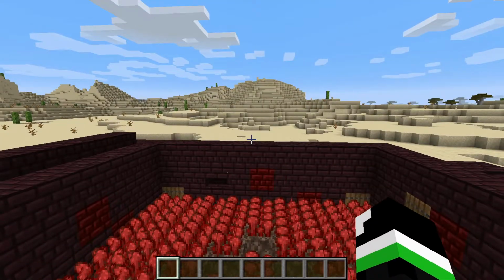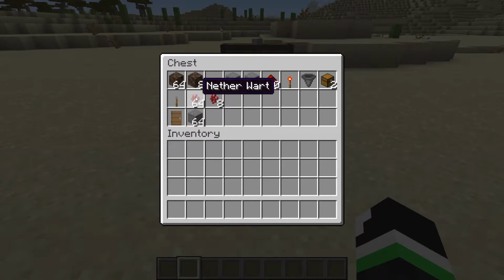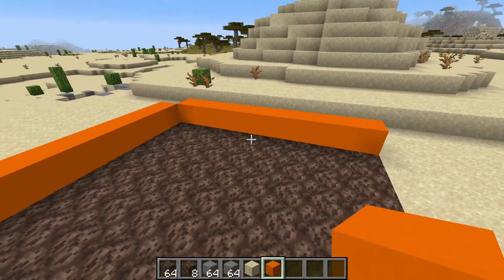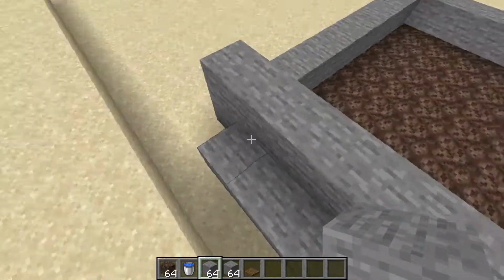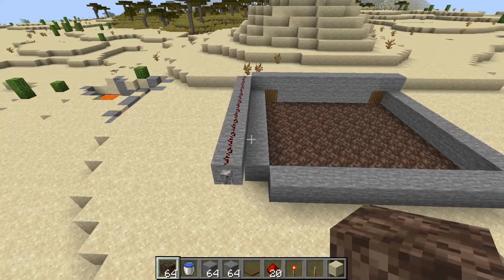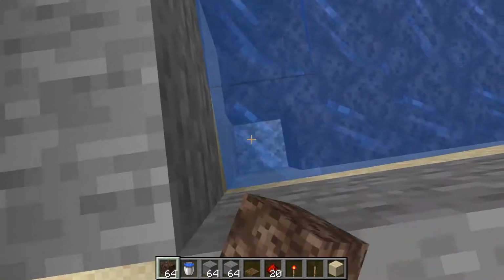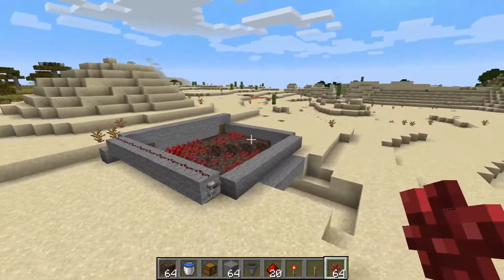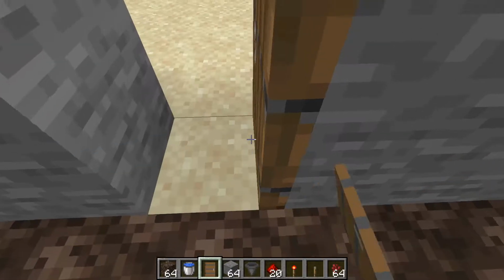Simple nether wart farm minecraft tutorial (1.15+)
In this minecraft tutorial I'll show you guys my simple and cheap minecraft nether wart farm 1.15. Using simple water mechanics this farm can semi automaticly harvest the warts, ridding you of that grueling manual labour.
Requiring only the barest of recources this can be built in minutes and is super cheap. If all that sounds good this might just be the nether wart farm design for you. It would mean alot to me.